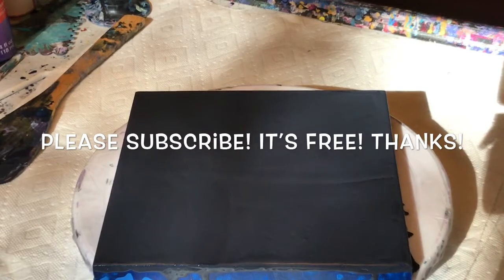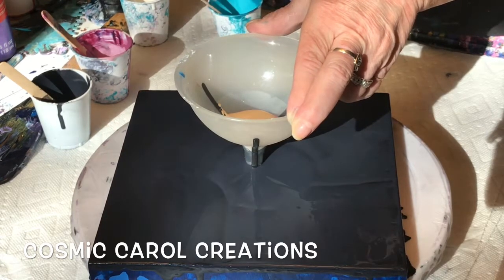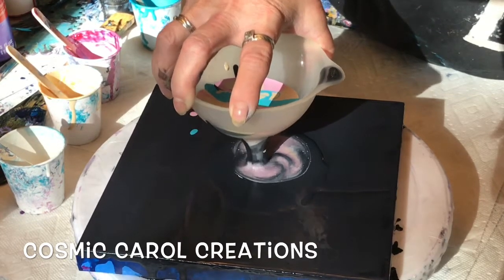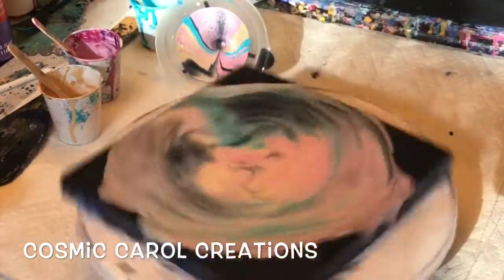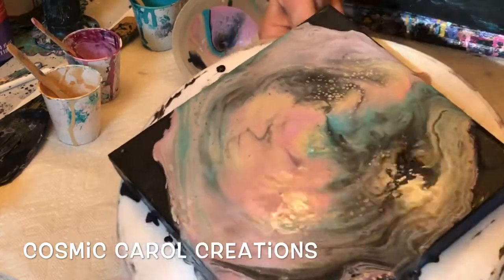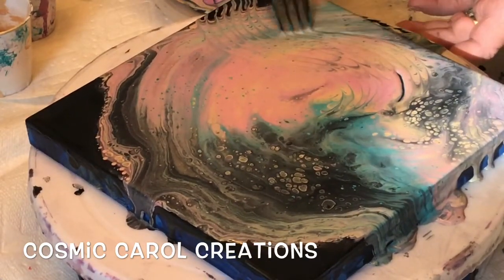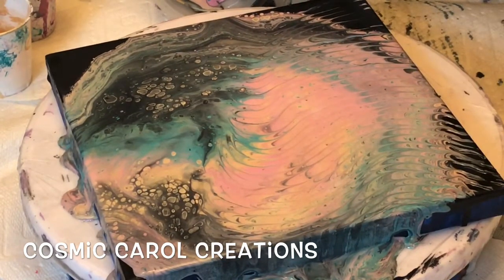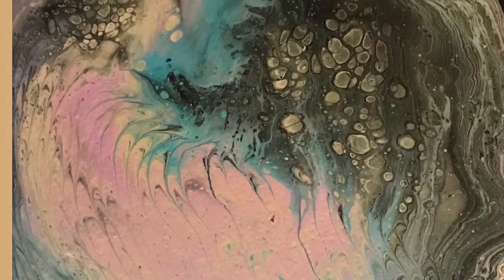(83) BLACK HOLE SUNSET (funnel pour, wrecked and spun) acrylic pouring, fluid art, abstract art,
funnel pour, wrecked and spun

8x8 cradle board
Medium used: 2 parts glue all and 1 part water mixed one to one with acrylic paints to a double mound consistency.
Liquitex High Gloss Varnish: 1/2 teaspoons added to each cup of paint before adding the medium.
Paints used: Decoart 24k gold. Artist loft metallic white, metallic blue, metallic red, metallic purple and metallic cobalt blue. Amsterdam Payne’s grey.

(currently updating)

Song “Elements” by Corinne Corcoran.
Piano, vocals: Corinne Corcoran
Bass: Dave Tracey
Acoustic guitar: Ernie Trionfo
Percussion, autoharp, vocals: Frank Gross